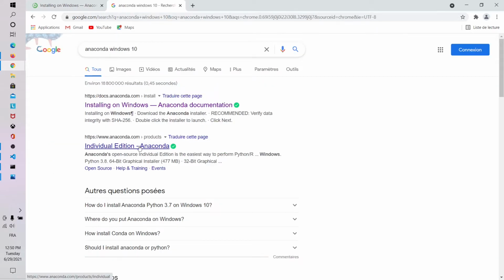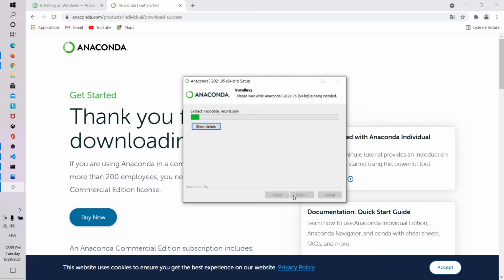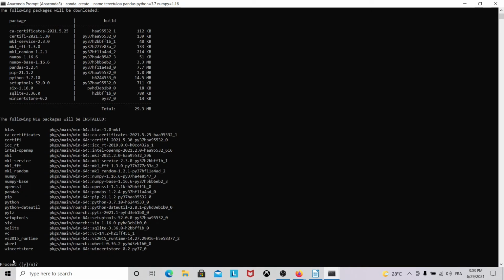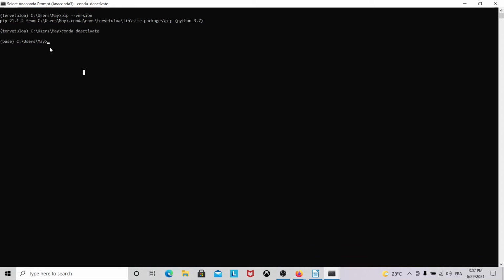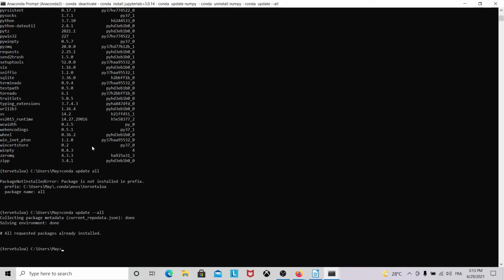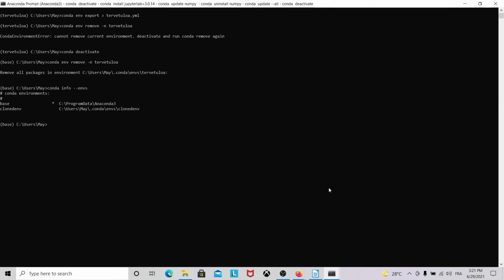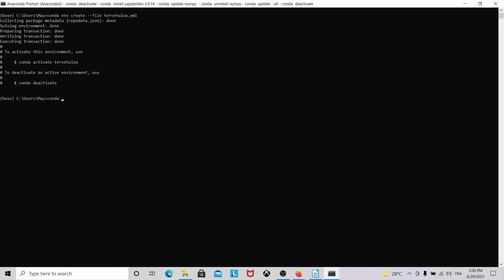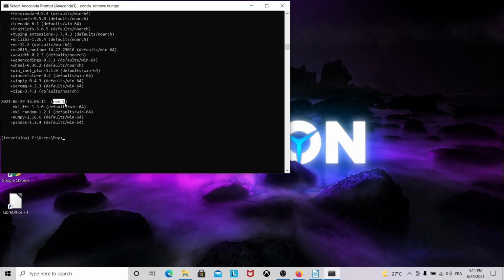Install and use Anaconda on Windows 10 - Data Analysis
00:22 - Anaconda Documentation - docs.anaconda.com
00:30 - How to download Anaconda
00:53 - How to verify integrity - SHA256SUM
01:44 - How to install Anaconda
02:38 - How to start Anaconda from Anaconda Prompt
02:57 - How to check installation and version of anaconda
03:15 - Anaconda Prompt VS Command Prompt
03:41 - How to update Anaconda
04:06 - How to check existing environments
04:28 - How to create an environment with given packages versions
05:35 - How to activate an environment
06:27 - How to list installed packages in the current environment
06:45 - How to check version of installed packages
07:17 - How to deactivate environment
07:30 - How to check available versions of packages in Anaconda Repository
8:03 - How to install a specific package in an already created environment
8:45 - How to clone an environment
9:29 - How to update packages in an environment
10:08 - How to share the environment / export an environment (yml file)
11:05 - How to delete an environment
13:05 - How to create an environment from a yml file
14:25 - How to list all packages present in a given environment
15:16 - How to uninstall a package
14:53 - How to work with versions of environments